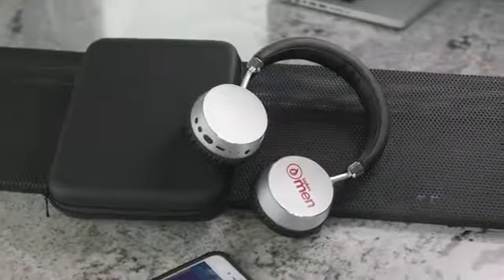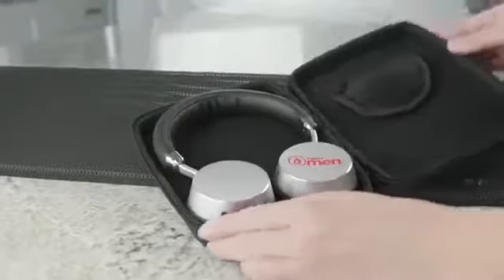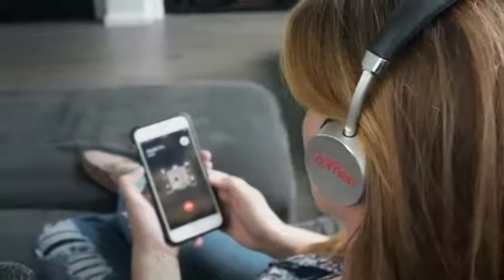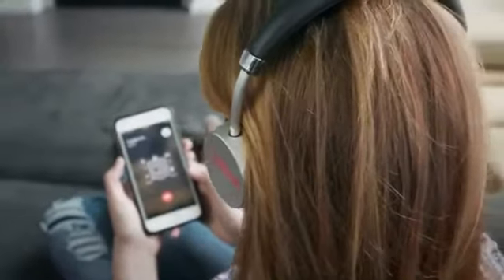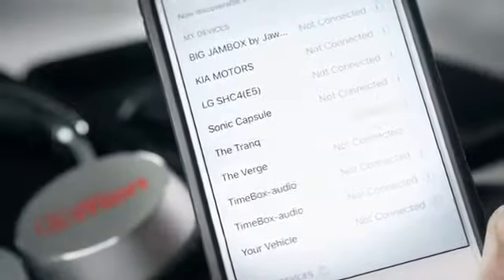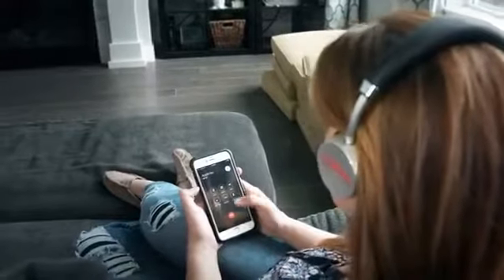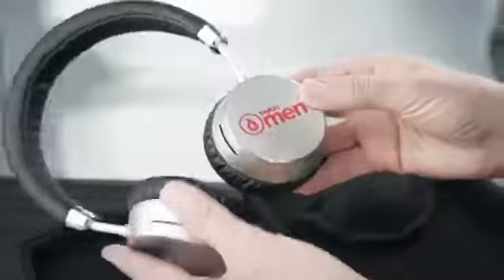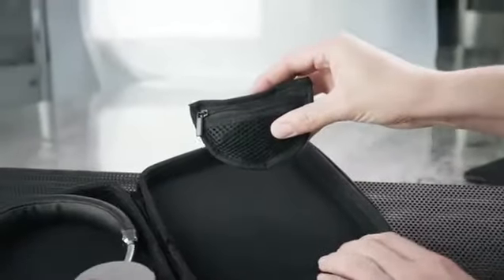The Tranq Noise Cancelling Wireless Headphones MSA-255-2782 from MyShopAngel Promotional Products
Headphone Jacks Will Soon Become A Thing Of The Past. Be Prepared With Wireless Headphones!. Features High Definition Bluetooth® 4.1 Wireless Technology And Built-In Microphone With Volume Control.